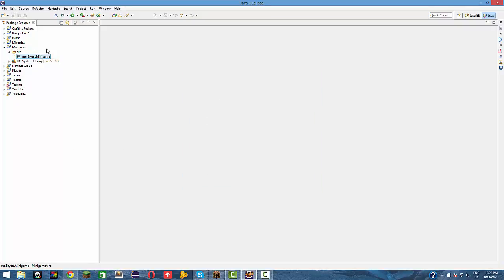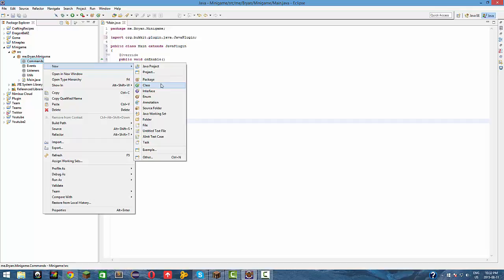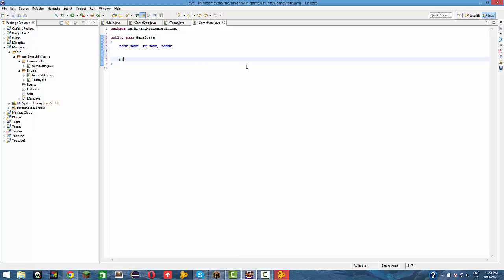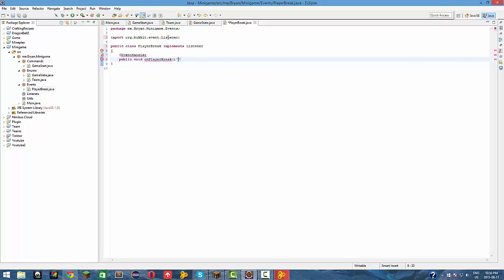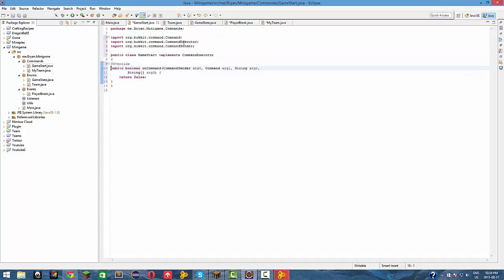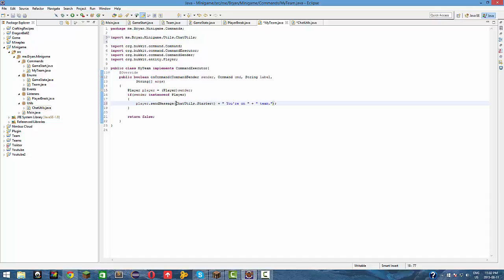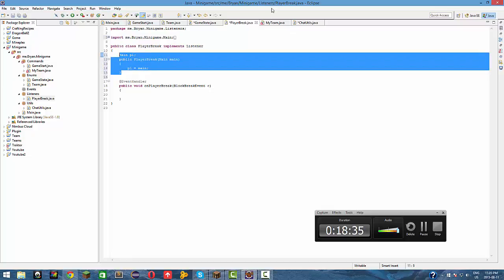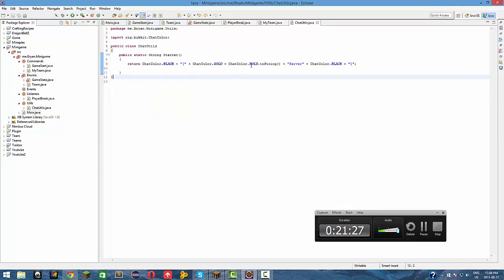Spigot Minigame tutorial 1.10.x EPISODE 1 *SETTING UP*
Hey guys, so today I'm going to be starting something extremely different and something all new developers want to make and that's Minigame tutorials.

FOLLOW MY NEW TWITTER ACCOUNT: @bryan_barren